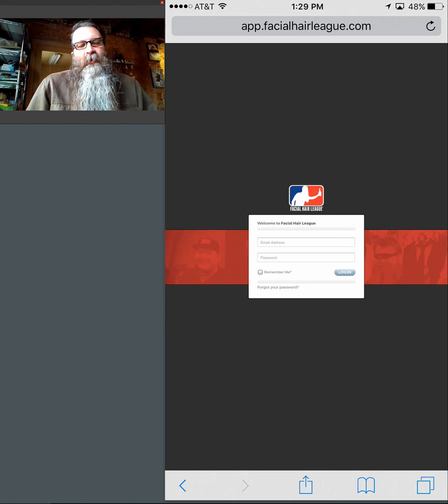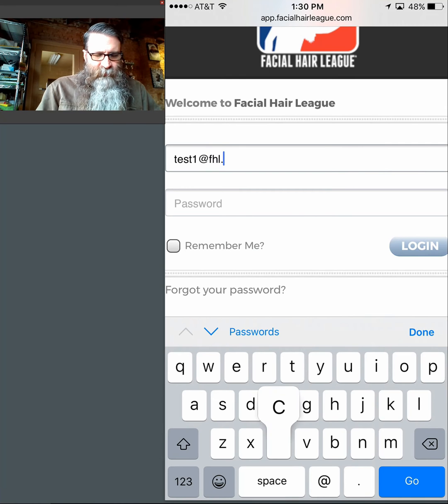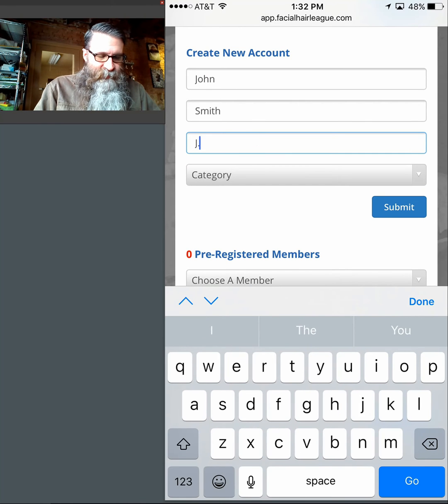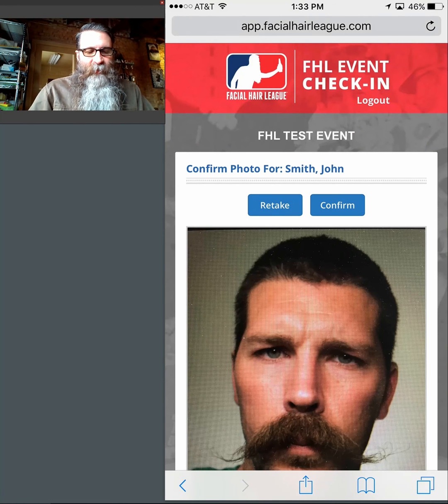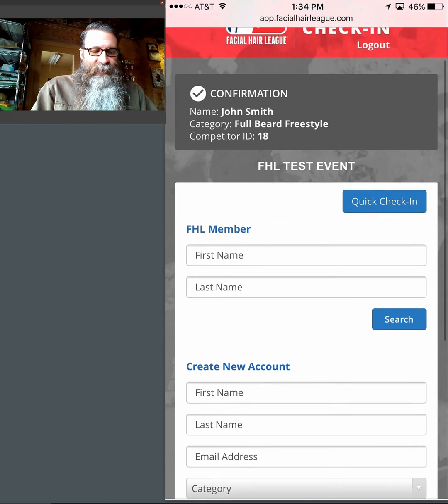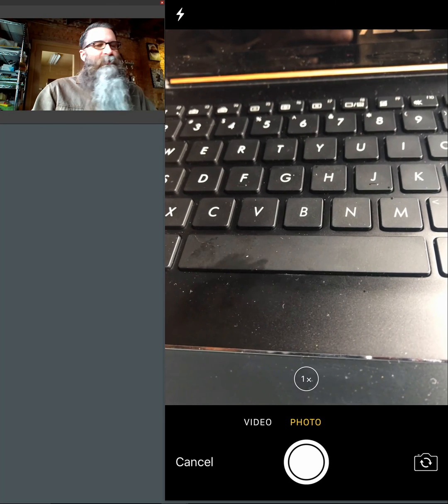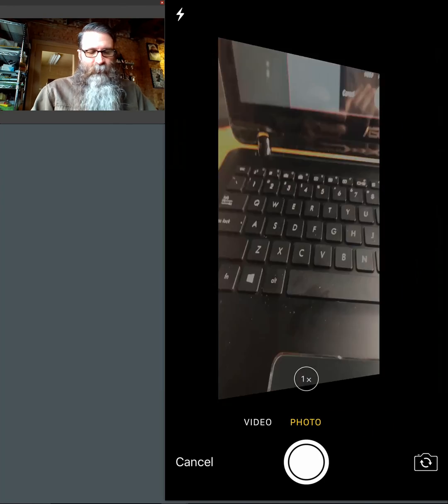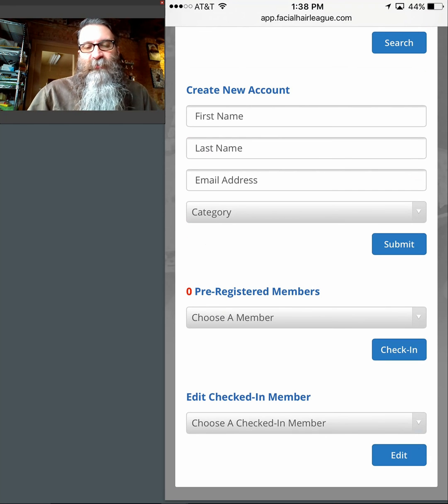Facial Hair League Check-In Manager Training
Learn how to check-in users at FHL Events using the FHL Check-In Manager Feature.